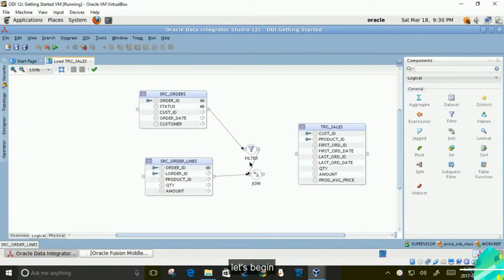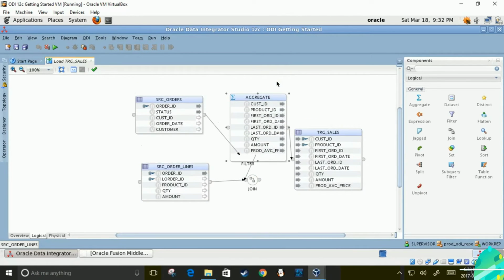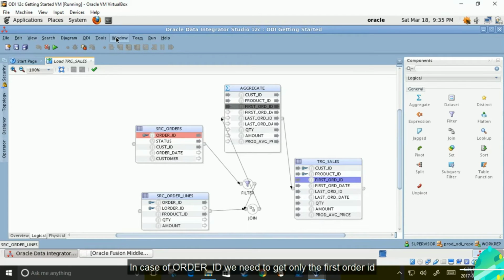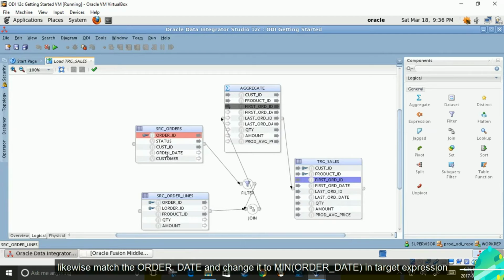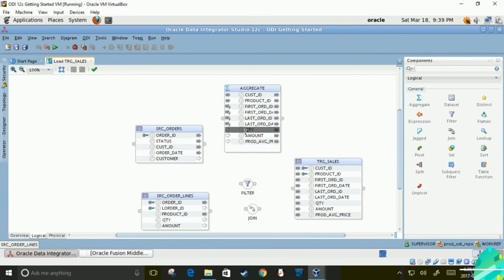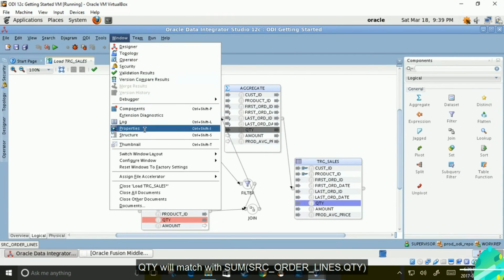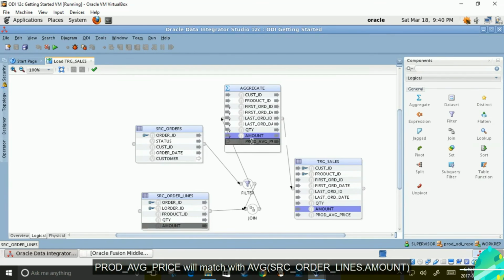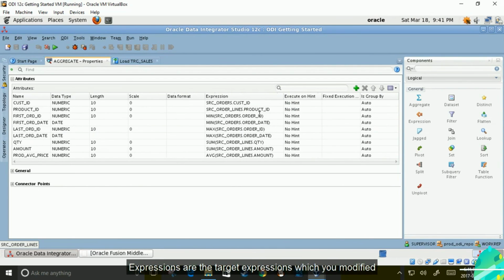ORACLE DATA INTEGRATOR ODI-12c Aggregate Component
Odı 12c Components